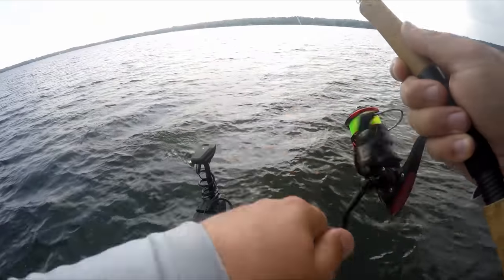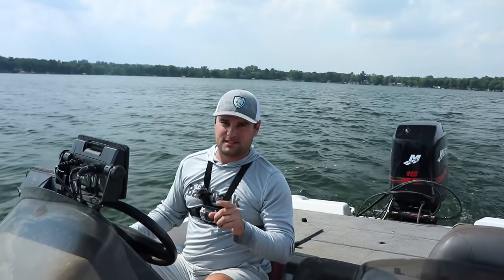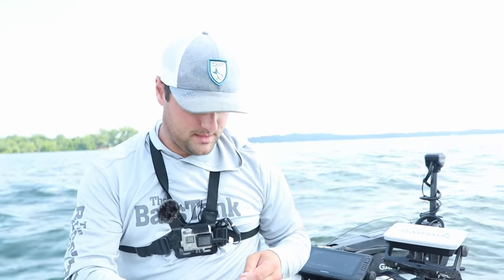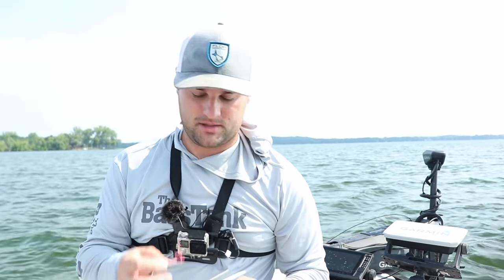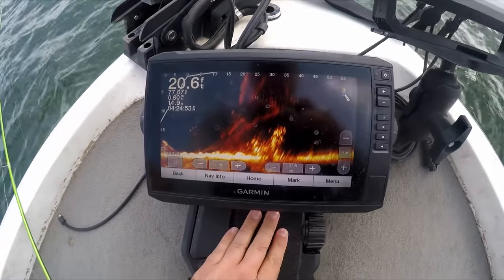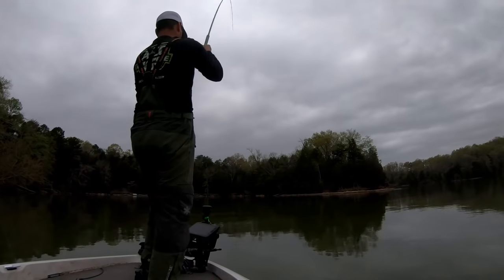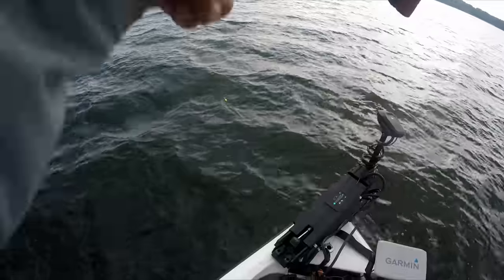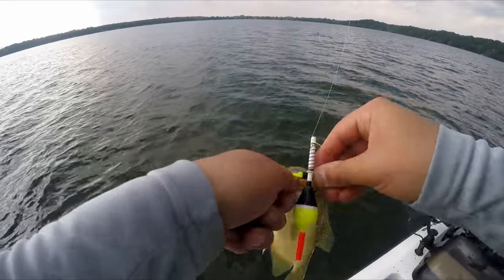Simple Trick to add to Bobber and Jig Crappie Rig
Ever have the problem of a slip bobber not sliding up or down the line? Ever have the bobber get stuck in the knot you tied? This simple trick will make sure your jig or minnow falls to the depth you set the bobber stop at everytime.

MY SETUP
8ft ACC Rod - AccCrappieStix.com
Piscifun Viper X Reel
6lb monofilament line
1/8oz. jig - AccCrappieStix.com

Fishing Gear*
Spinning Rods ACC Crappie Stix ://
Casting Rod
Favorite Reel
Casting Reel

Camera Gear*
Big Camera
LAV Mic
Cheap Gopro
Editing Software
Big Camera Mic
Small Tripod
Big Tripod
Wide Lens